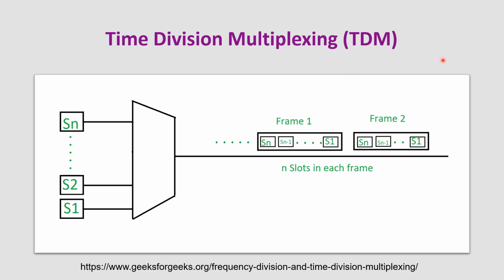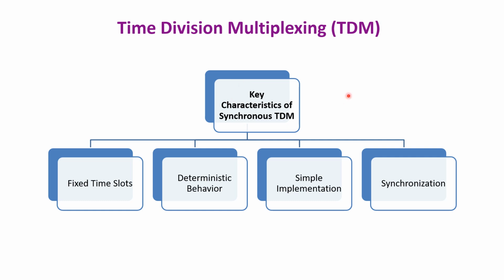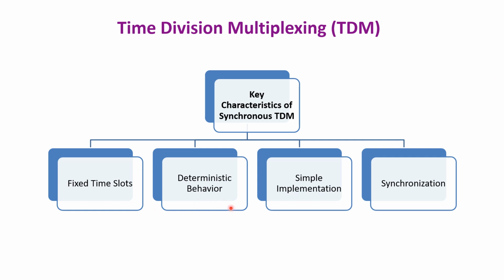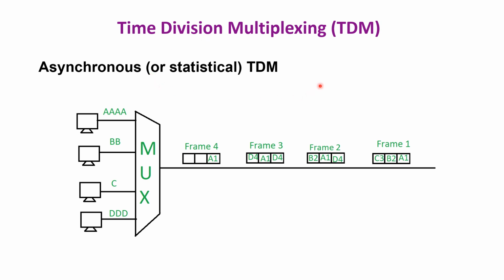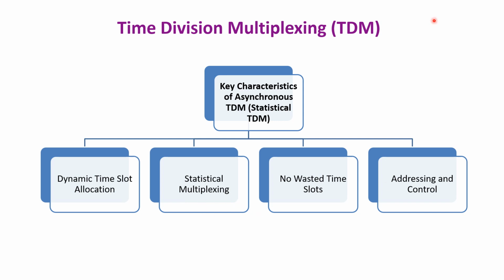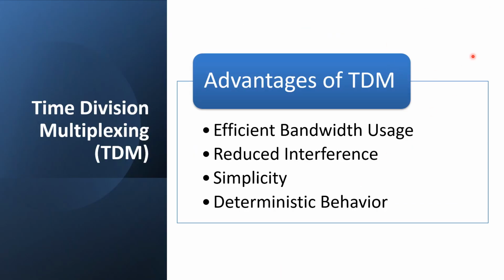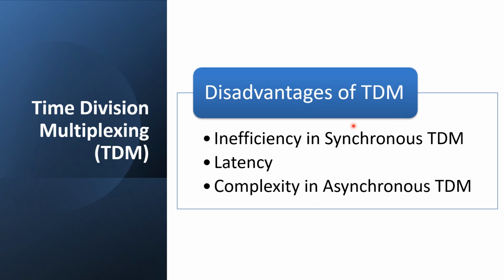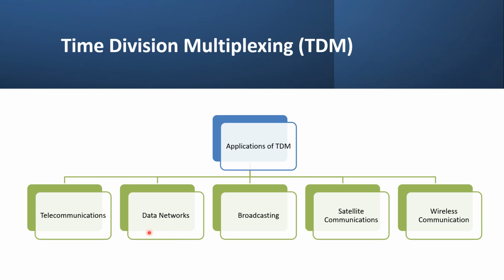Time Division Multiplexing (TDM)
"Welcome to our introduction to Time Division Multiplexing, or TDM. In today's fast-paced digital world, efficient communication is key to connecting devices, people, and services. TDM is a technique that plays a vital role in achieving this efficiency."